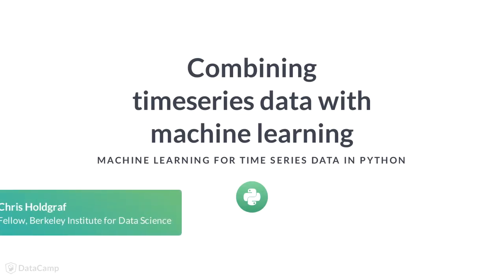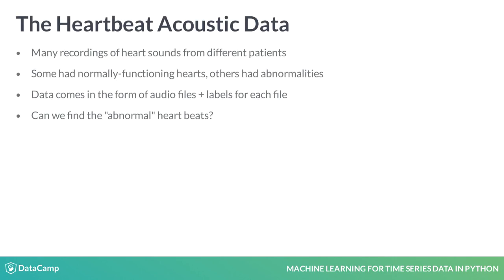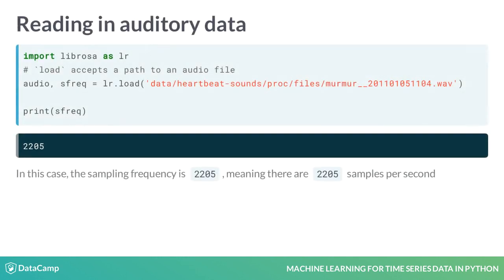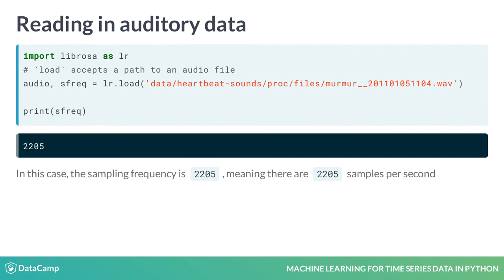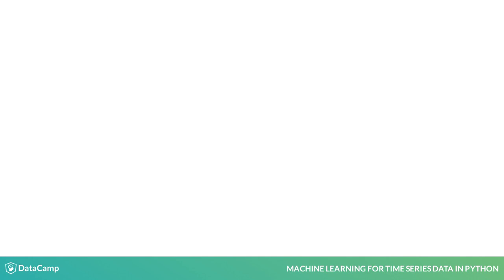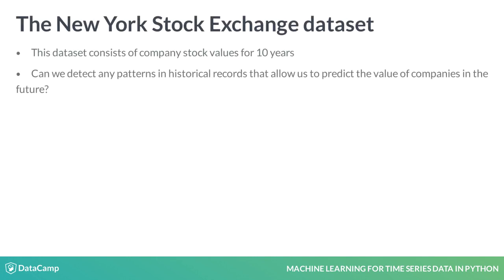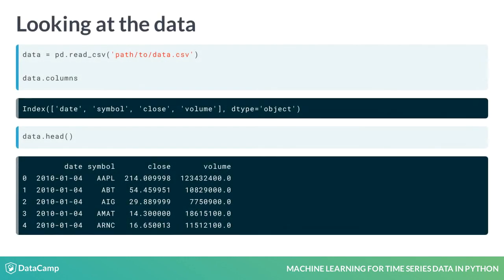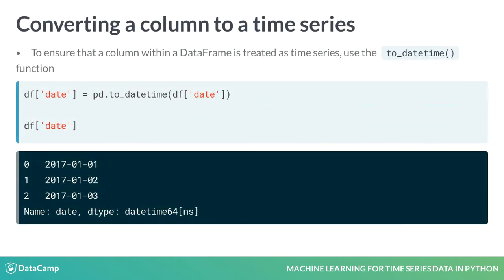Python Tutorial: Machine learning and time series data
Want to learn more? at your own pace. More than a video, you'll learn hands-on coding & quickly apply skills to your daily work.

In the final lesson of this chapter, we'll discuss the interaction between machine learning and timeseries data, and introduce why they're worth thinking about in tandem.

First, let's give a quick overview of the data we'll be using. They're both freely available online, and come from the excellent website Kaggle-dot-com.

Audio is a very common kind of timeseries data. Audio tends to have a very high sampling frequency (often above 20,000 samples per second!). Our first dataset is audio data recorded from the hearts of medical patients. A subset of these patients have heart abnormalities. Can we use only this heartbeat data to detect which subjects have abnormalities?

Audio data is often stored in "wav" files. We can list all of these files using the "glob" function. It lists files that match a given pattern. Each of these files contains the auditory data for one heartbeat session, as well as the sampling rate for that data.

We'll use a library called "librosa" to read in the audio dataset. Librosa has functions for extracting features, visualizations, and analysis for auditory data. We can import the data using the "load" function. The data is stored in audio and the sampling frequency is stored in sfreq. Note that the sampling frequency here is 2205, which means 2205 samples are recorded per second.

Using only the sampling frequency, we can infer the timepoint of each datapoint in our audio file, relative to the start of the file.

Now we'll create an array of timestamps for our data. To do so, you have two options. The first is to generate a range of indices from zero to the number of datapoints in your audio file, divide each index by the sampling frequency, and you have a timepoint for each data point.

The second option is to calculate the final timepoint of your audio data using a similar method. Then, use the linspace function to generate evenly-spaced numbers between 0 and the final timepoint. In either case, you should have an array of numbers of the same length as your audio data.

Next, we'll explore data from the New York Stock Exchange. It runs over a much longer timespan than our audio data, and has a sampling frequency on the order of one sample per day (compared with 2,205 samples per second with the audio data). Our goal is to predict the stock value of a company using historical data from the market. As we are predicting a continuous output value, this is a regression problem.

Let's take a look at the raw data. Each row is a sample for a given day and company. It seems that the dates go back all the way to 2010.

It is useful to investigate the "type" of data in each column. Numpy or Pandas may treat an array of data in special ways depending on its type. We can print the type of each column by looking at the dot-dtypes attribute. Here we see that the type of each column is "object", which is a generic data type.

Since we know one column is actually a list of dates, let's change the column type to "datetime" using the to_datetime function. This will help us perform visualization and analysis later on.

Now let's get our hands dirty with these two datasets. We'll practice loading in and exploring the data, then move on to some simple analysis.